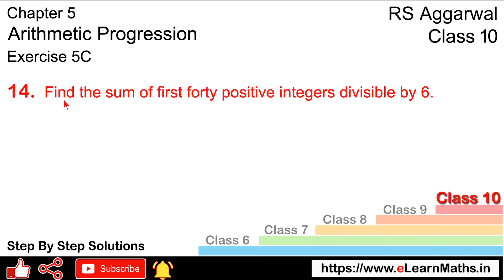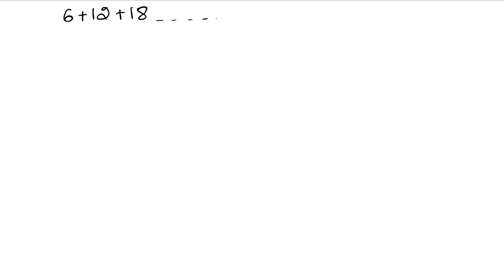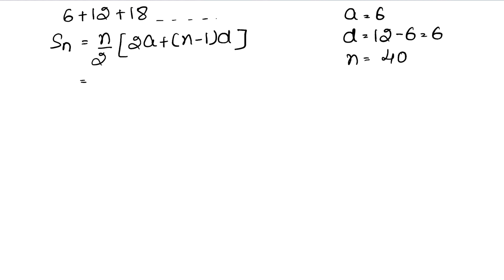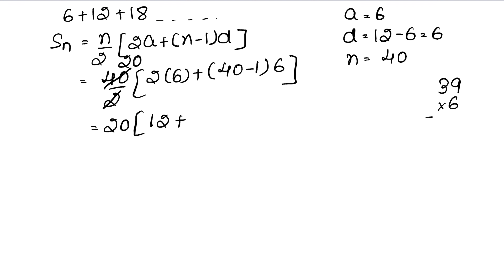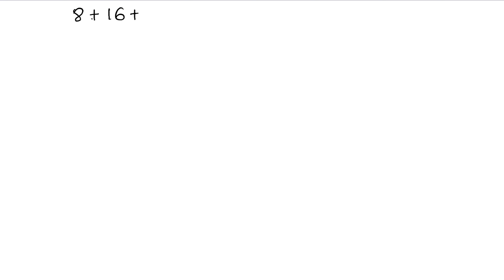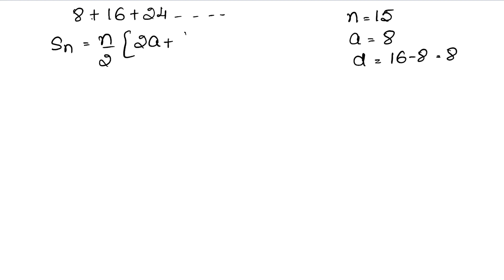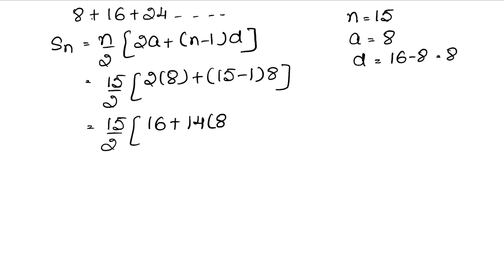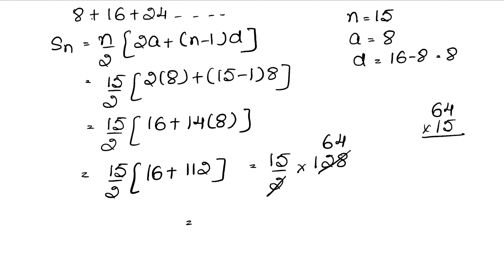Arithmetic Progression | Class 10 Exercise 5C Question 14 Question 15 | RS Aggarwal | Learn Maths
Book - RS Aggarwal
Class - 10
Chapter - 5 - Arithmetic Progression
Exercise - 5C
Welcome to Learn Maths. This video will solve Question 14 and Question 15 of exercise 5C. Please share your queries and feedback in the comments section.

Regards,
Garima Agarwal